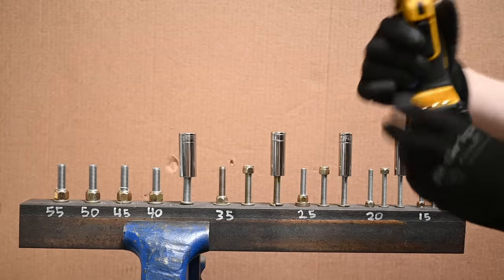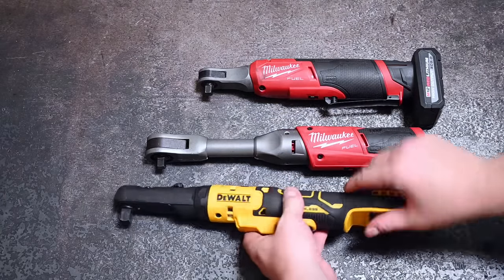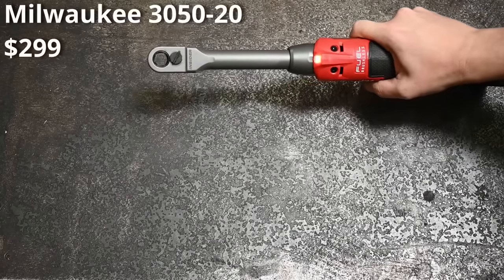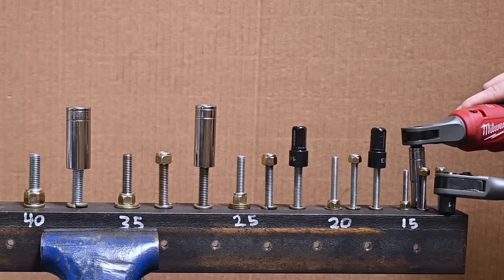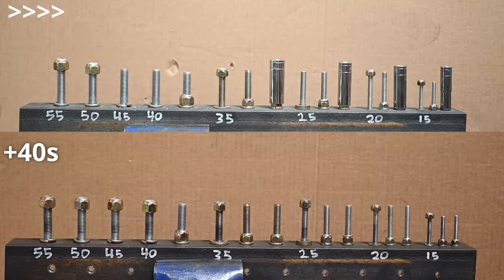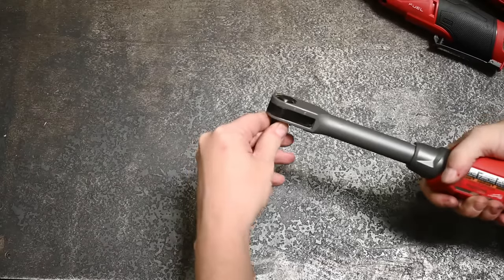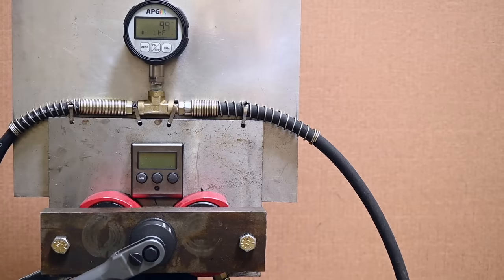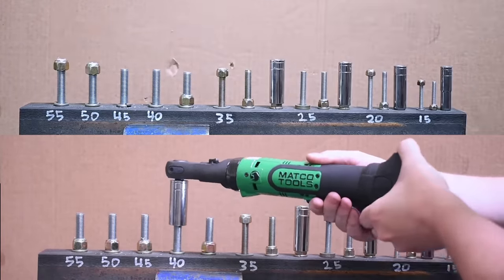Milwaukee's New Insider Ratchet vs DeWALT's New Sealed Head!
Where we update 20 different *TOOL RANKINGS* every week
DeWALT Sealed Head Kit 12V DeWALT
Short Nano Sockets
Insider M12 High Speeds
Best cordless ratchet? Today we test the new Milwaukee 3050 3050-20 Insider ratchet vs DeWALT's latest Sealed head DCF510B along with thier closes in brand brothers the M12 High Speed ratchets and DeWALT Atomic and Xtreme 12V to see which is most worth your money. Spoiler alert, newer and more expensive isn't always better.

~We may earn from qualifying purchase via the links above~

As always, the creator of this channel works in product development for Astro Tools, who do make ratchets but not cordless, always consider multiple sources when looking at a tool!

0:00 What's being tested
0:59 New DeWALT
3:31 New M12
6:46 Testing
8:20 M12 Issues we saw
10:50 DeWALT's Best
11:10 Torque
12:30 Ranking
14:04 vs Competition, Conclusion